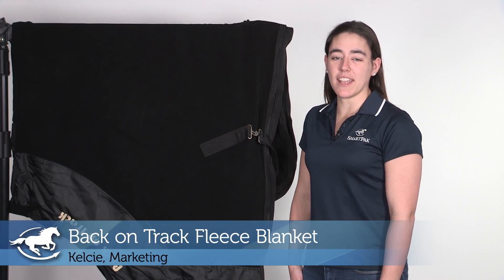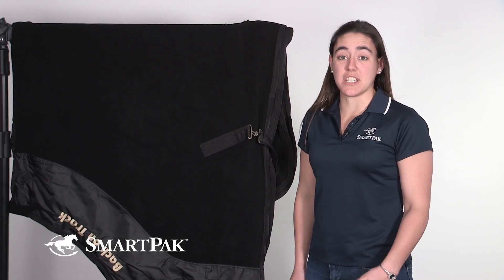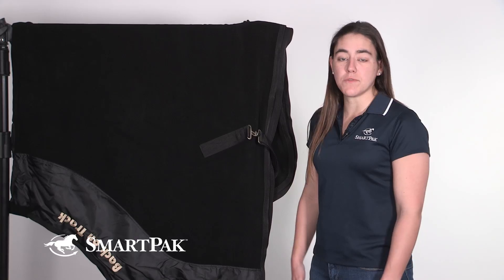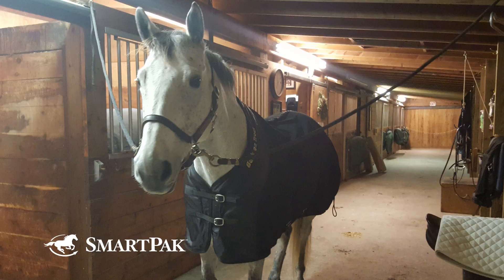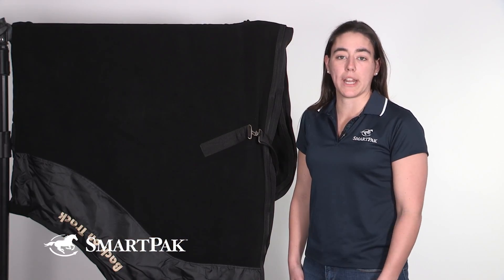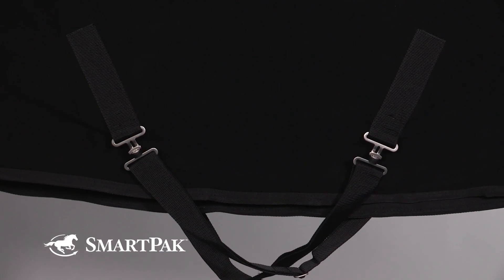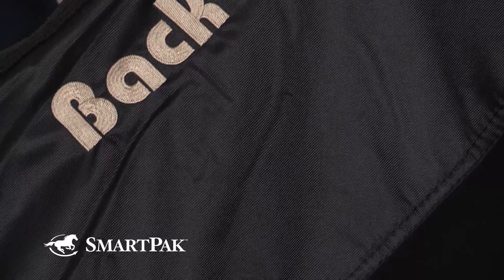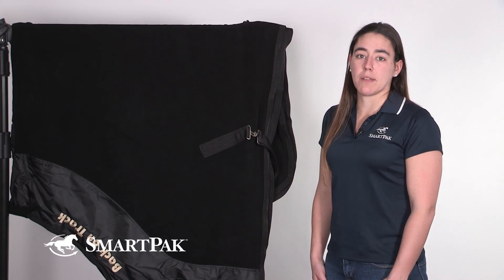Back on Track Fleece Blanket Review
Kelcie from SmartPak talks about why she thinks the Back on Track Fleece Blanket is so smart.

Why We Love This:
Healing heat therapy wrapped up in soft fleece. Horses with tired or sore backs and shoulder muscles experience relief from this soft heat therapy as well as horses with cold backs.

Favorite Features:
- Lush fleece material keeps out chills and dries your horse quickly after a ride
- Eye-catching fleece horse blanket can be worn alone or used as a liner in colder temperatures
- Ideal for injury recovery or prevention
- Made of plush fleece and infused with Back on Track's state-of-the-art Welltex fabric, which contains ceramic powder, this horse blanket reflects your horse’s natural body warmth and creates a soothing infrared thermal heat
- Blanket includes two chest buckles, crossing belly surcingles, and a tail flap